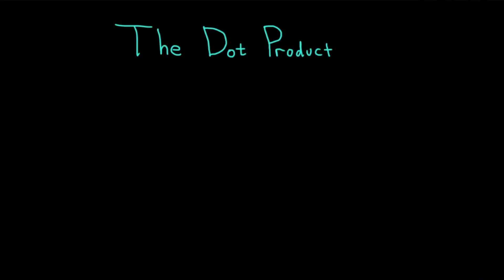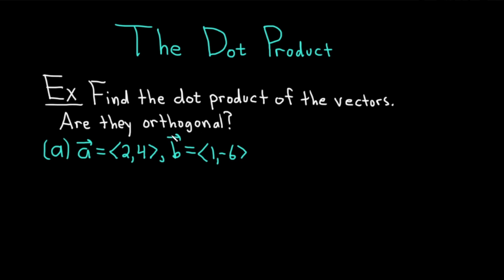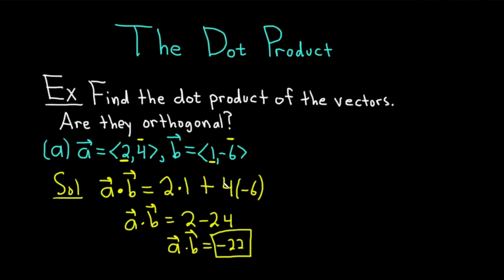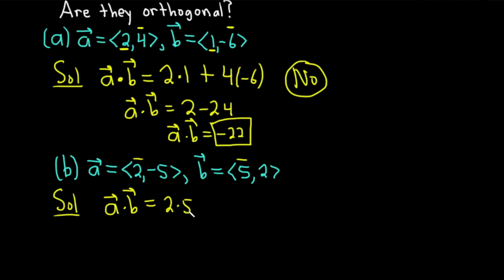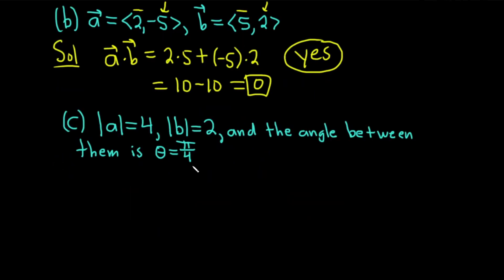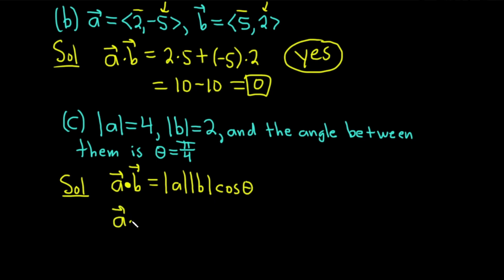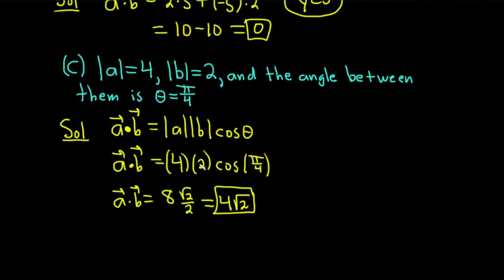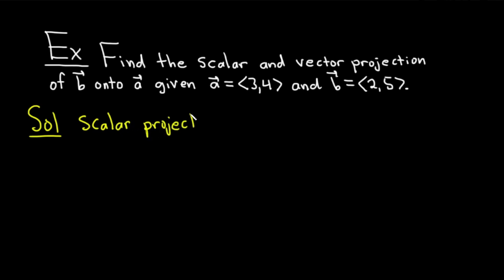How to Find the Dot Product Ft. The Math Sorcerer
In this video, @TheMathSorcerer covers the topic of the dot product, which is a particular way we can combine two vectors. We'll learn how to find the dot product of two vectors, determine whether they are orthogonal, and then find the scalar and vector projection for two given vectors.

00:00 Intro
00:09 Example problem 1
01:35 Example problem 2
02:29 Example problem 3
04:21 Example problem 4